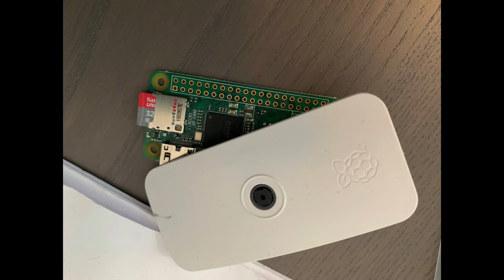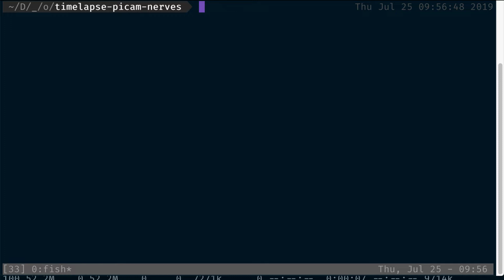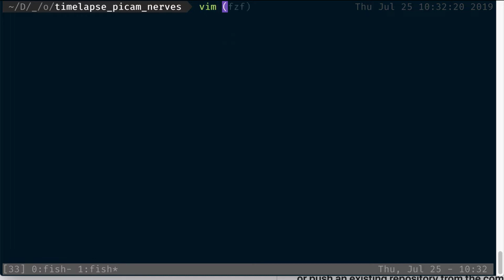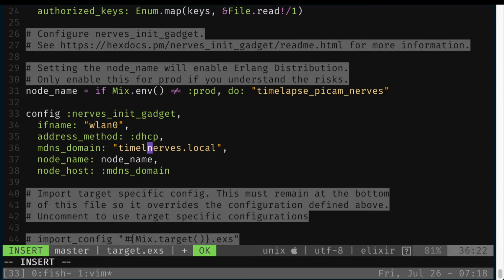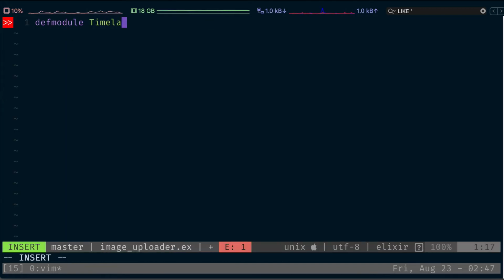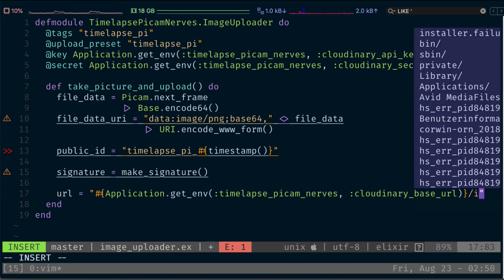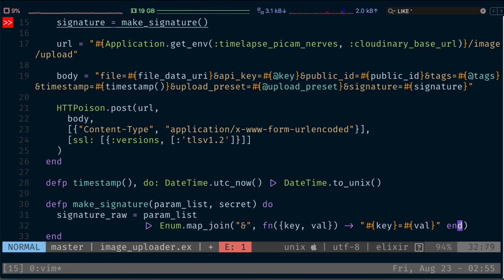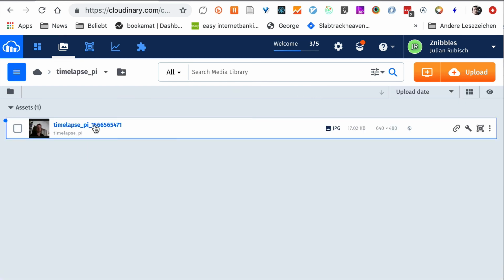07 Hardware Cafe | 03 Timelapse GIFs on Raspberry Pi with Nerves Part One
Nerves is a way to create and maintain applications for embedded computers such as the Raspberry Pi in a particularly easygoing way - think: an Arduino IDE for Raspberry Pi, only supercharged with IoT-centric libraries and tools. We are going to look at how to install all the prerequisites for it and code a simple time lapse video using the Cloudinary image cloud storage. The Hardware I use is a Raspberry Pi Zero with a Camera Module v2.